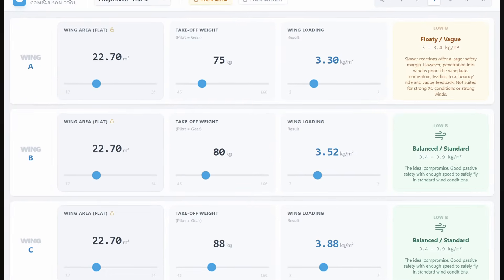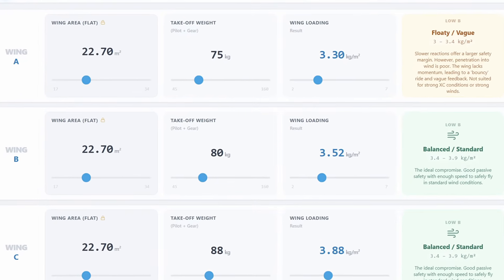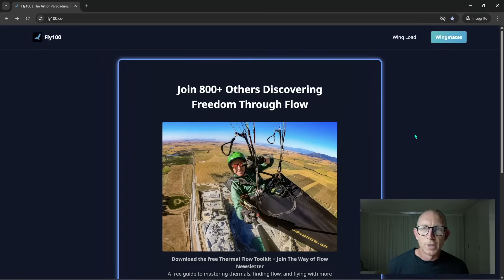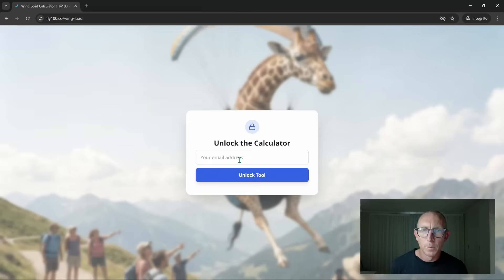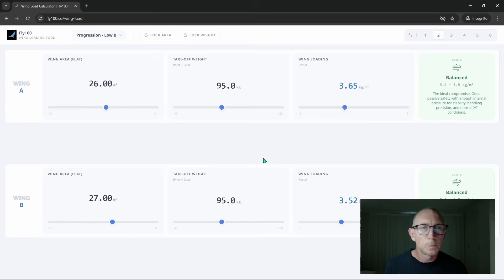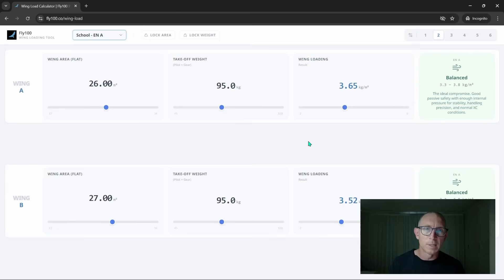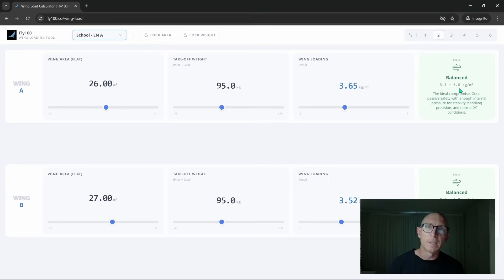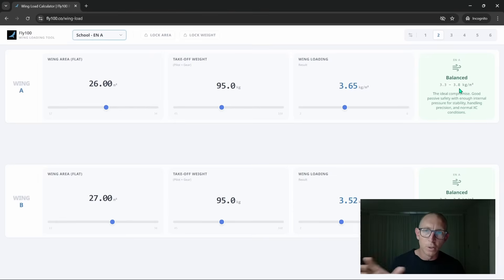Most Paragliders Get Sizing Wrong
00:30 Passive Safet vs Active Authority
02:00 Signal vs Noise
03:00 The Floaty Myth
05:50 Wing Load Calc Demo
10:25 The Reality